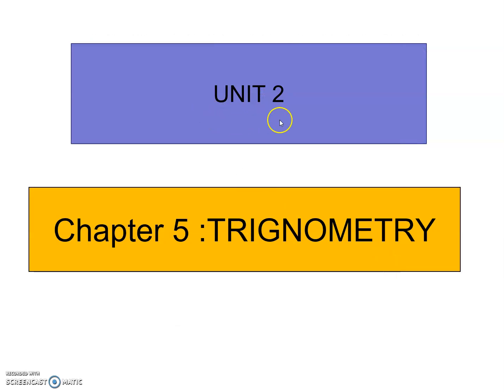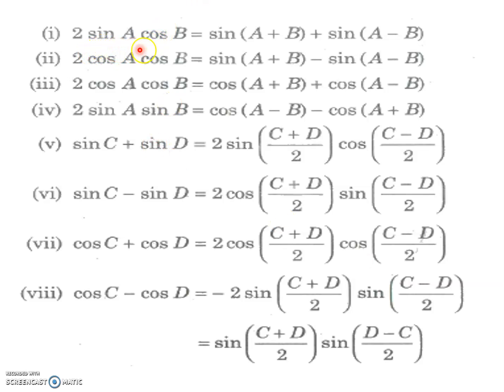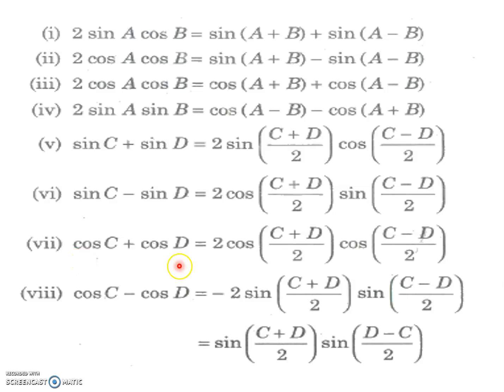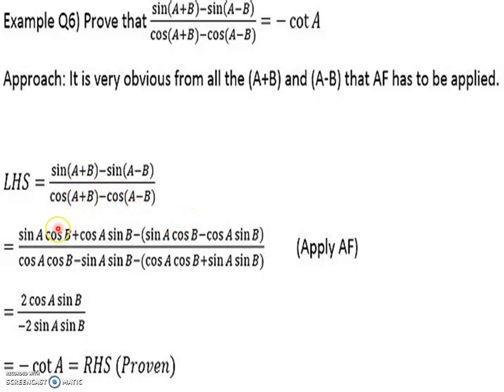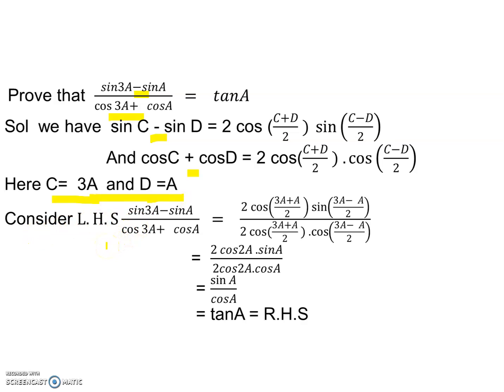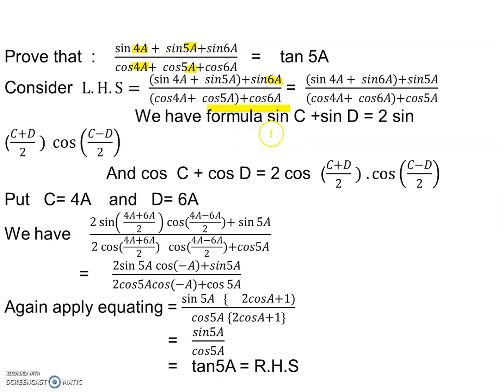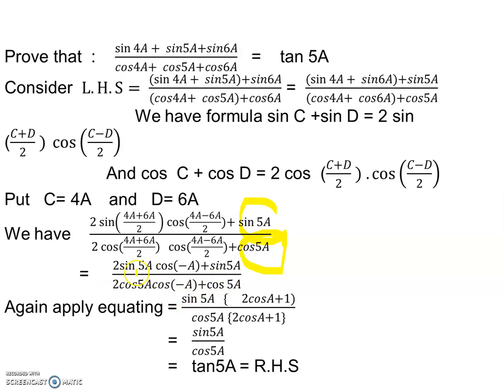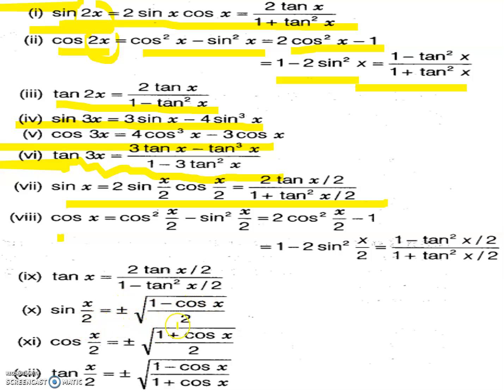CHAPTER 5 TRIGNOMETRY 11